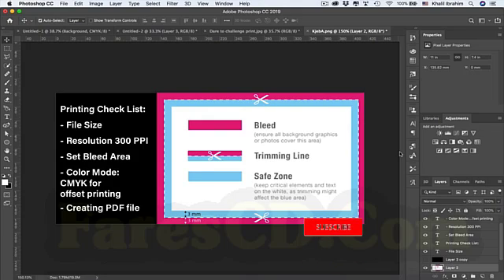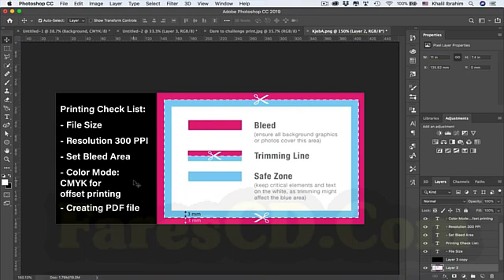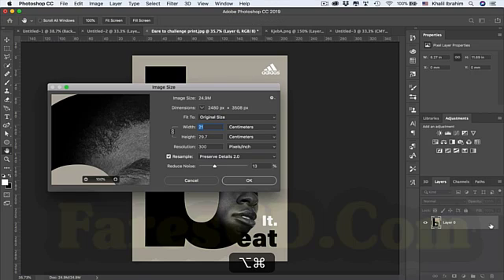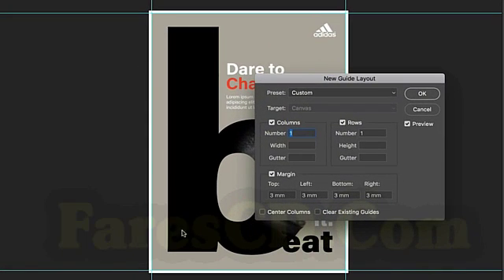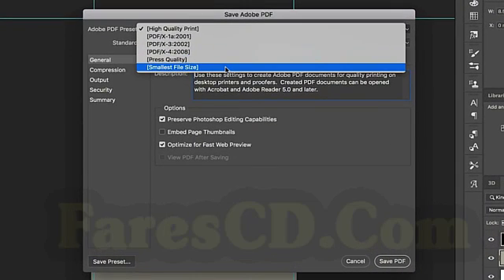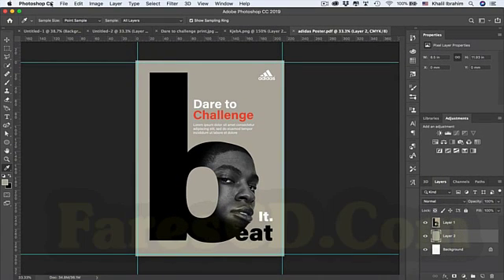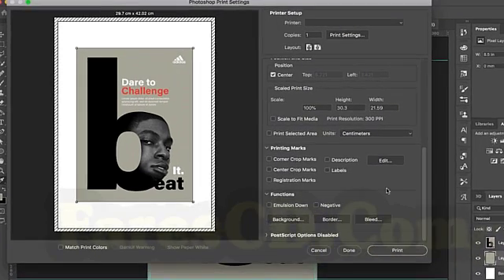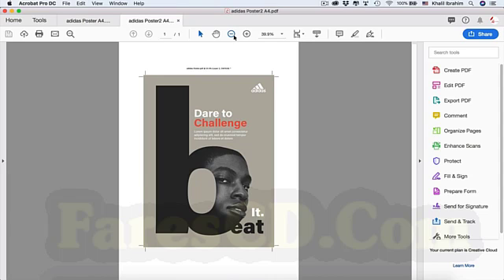70 ازاى تتعلم . Video editing in photoshop (complete video project)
70 ازاى تتعلم . Video editing in photoshop (complete video project)